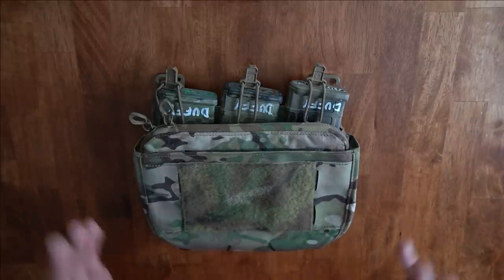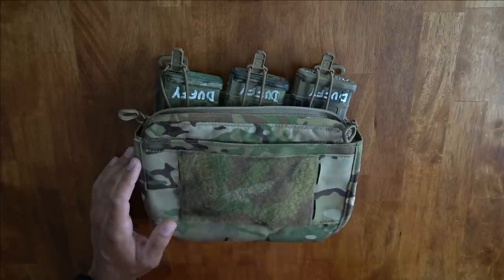Ferro Concepts DOPE Pouch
Overview and configurations of the Ferro Concepts DOPE Pouch. Enjoy

Agency Arms - MOCHABEAR10
Armordillo Concealment - MOCHABEAR
Battle Arms Development - MOCHABEAR10
Bigtex Outdoors - MOCHABEAR
Defense Mechanisms - KINETIC
Modern Outdoor Adventures - MOCHABEAR
Noisefighters - MOCHABEAR10
Noisefighters NVG Products - MOCHABEAR5
Rosco Manufacturing - MOCHABEAR10
Shooting Surplus - MOCHABEAR
US Elite Gear - MOCHABEARACTUAL